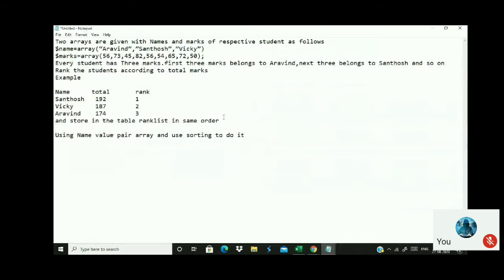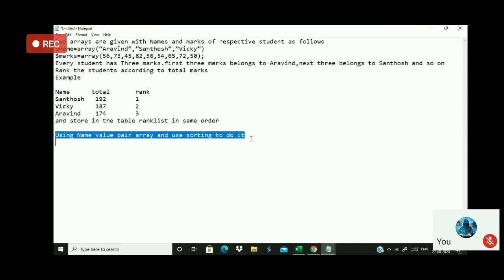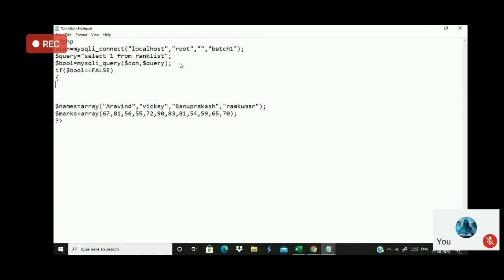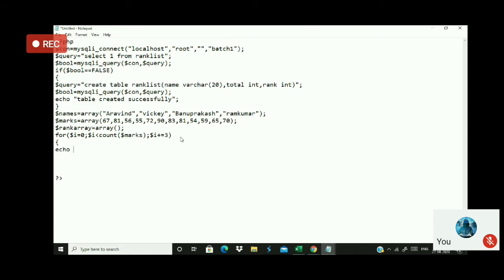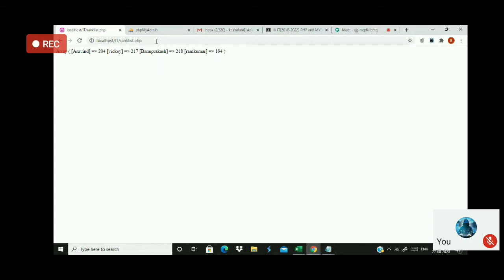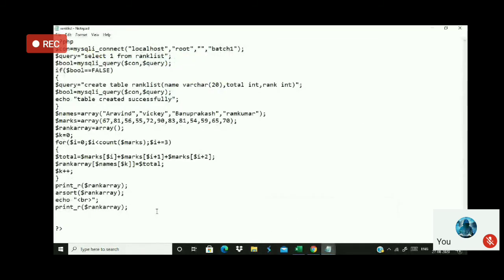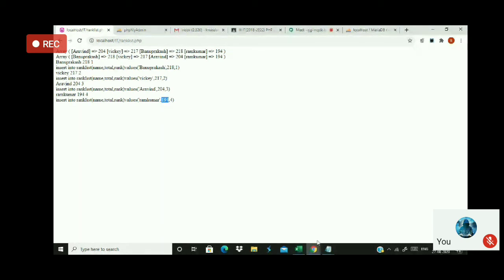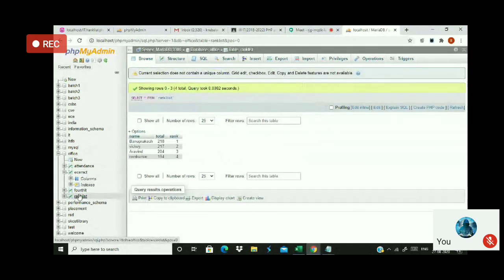PHP and MYSQL part 26 | Ranking System in PHP | Explanation in English |Any Doubts post in Comment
Ranking System in PHP and Mysql